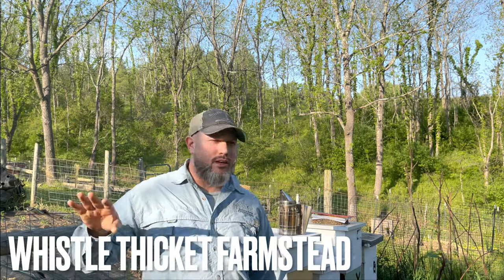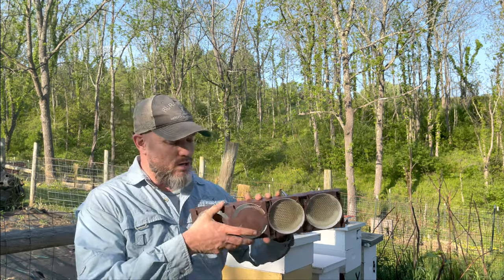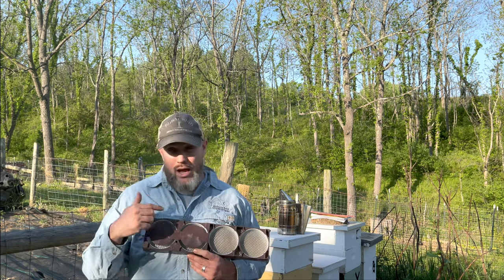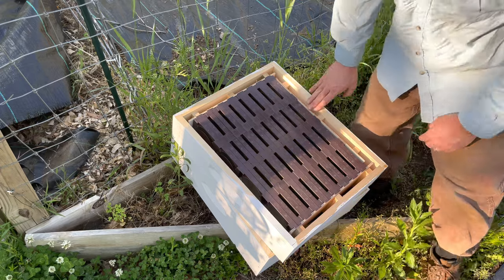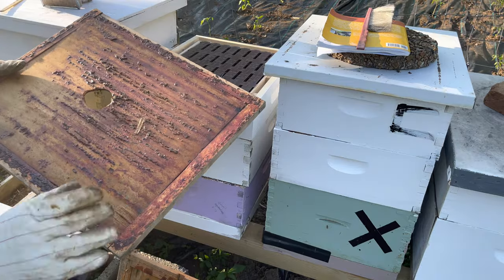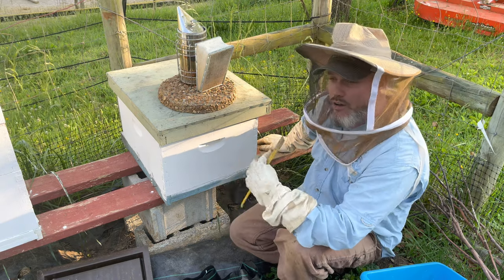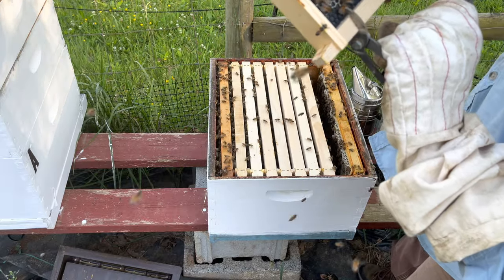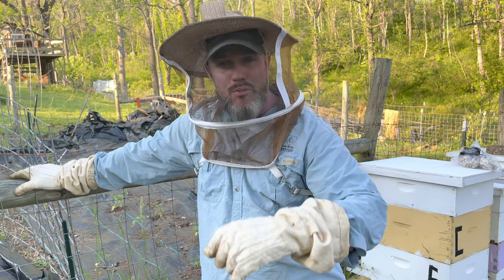Trying something different in the beeyard : Ross Rounds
Trying something new in the bee yard! Ross Rounds! I have made cut comb before, but this is another method to make cut comb, that is already prepackaged and cuts down on honey waste. I'm gonna give it a go! As a beekeeper, it is exciting to try something new!